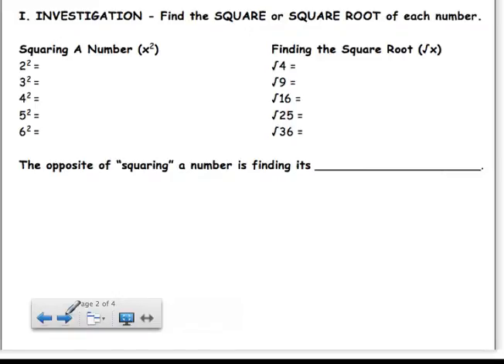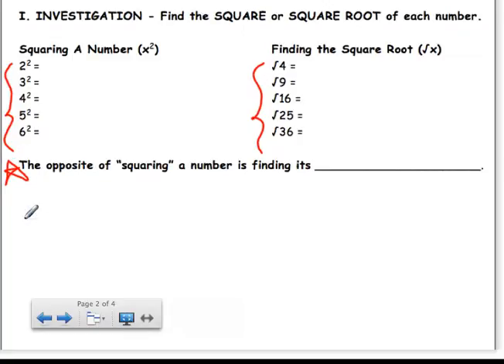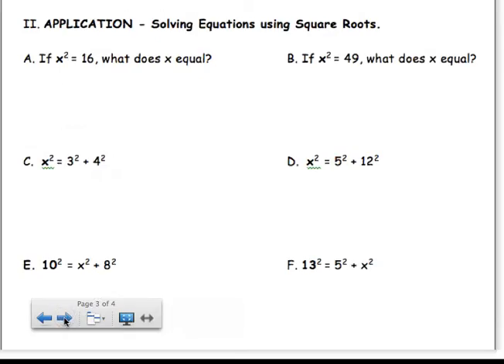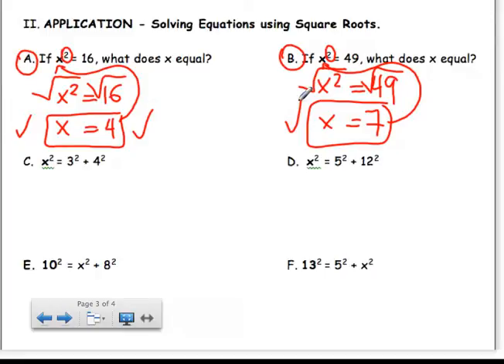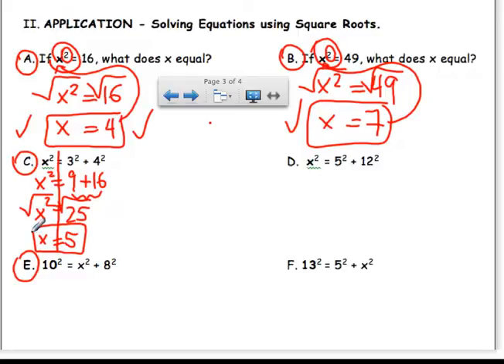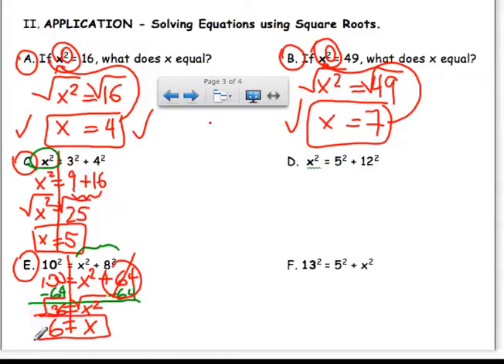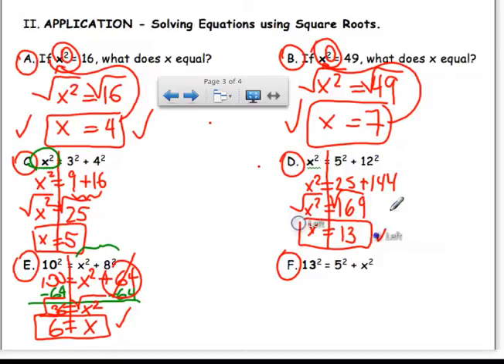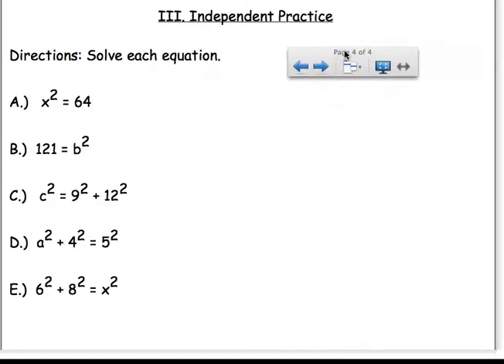Export_3C.4 (All Slides).mov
3C.4 (All Slides) Video